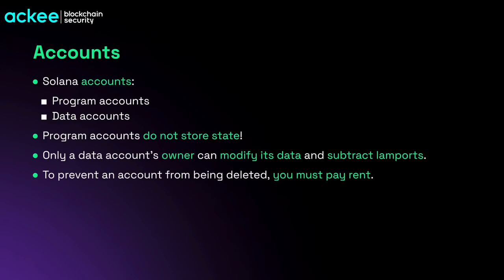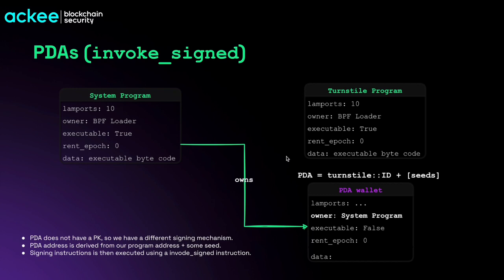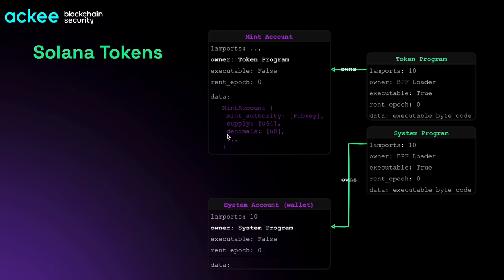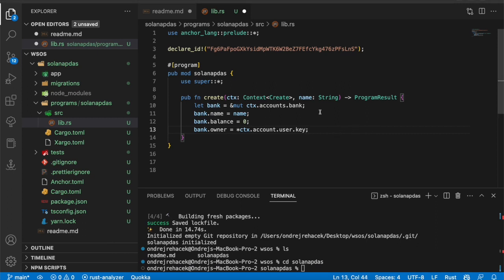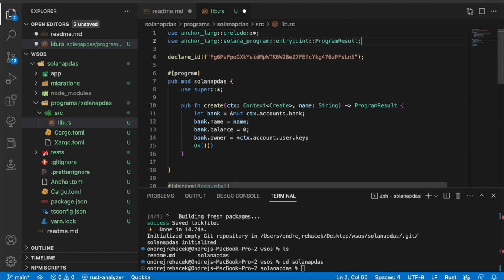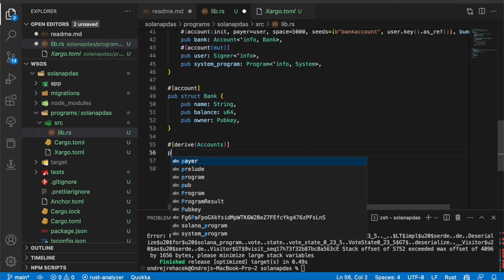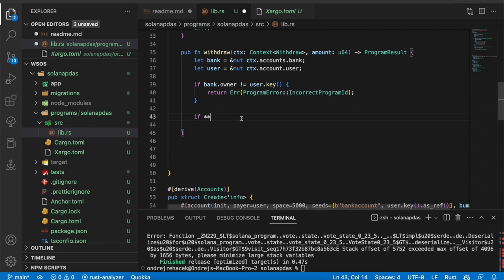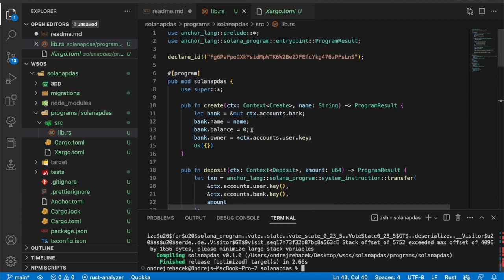Lecture 4: Solana Programming Model 2/2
This lecture will introduce the basics of Program Derived Addresses (PDAs) accounts and implement a simple "bank program" with deposit and withdraw functions to demonstrate PDAs in Anchor programs.